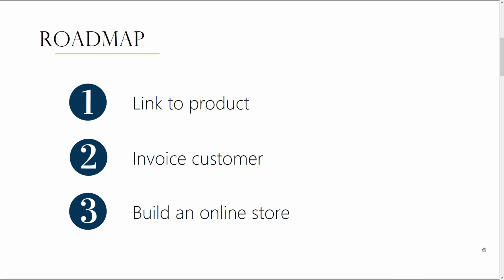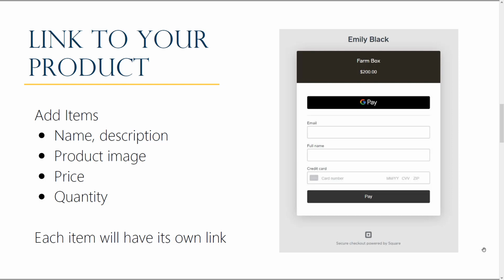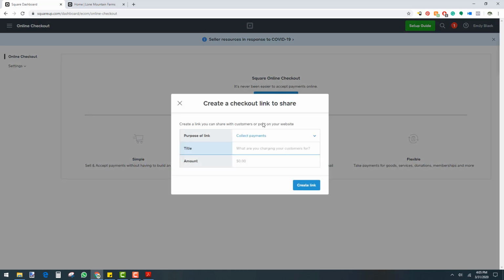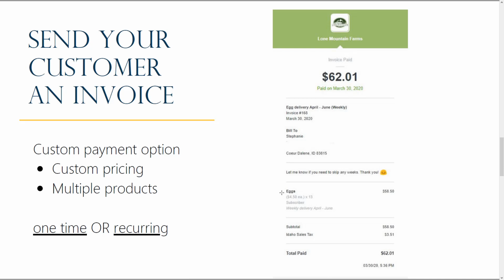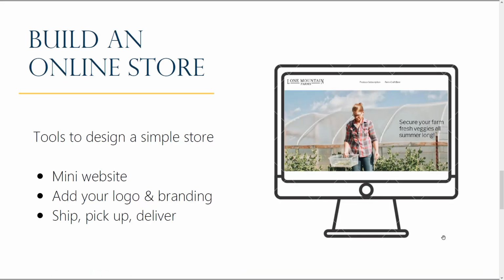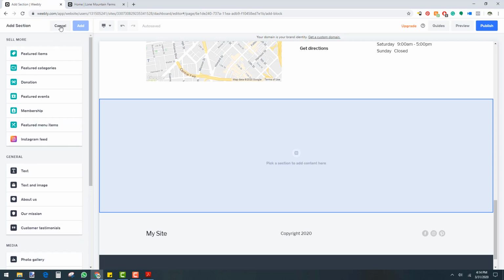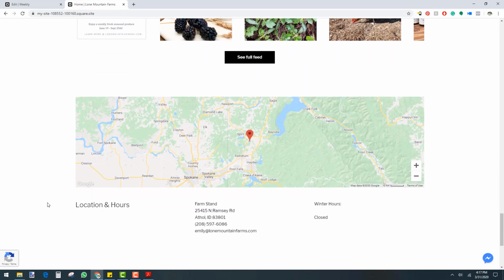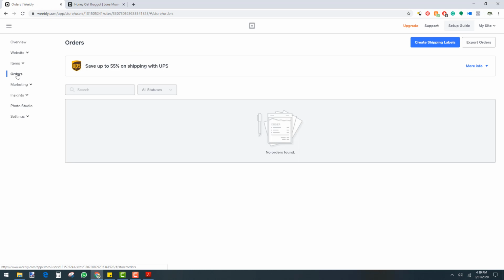How to Sell Farm Products Online - 3 Ways to Use Square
With Square, you can process credit cards and make sales online. I dive into 3 ways to use Square to collect payment online and walk you through each step.